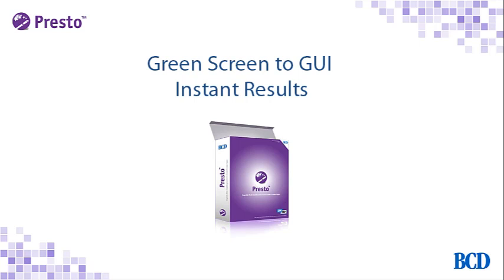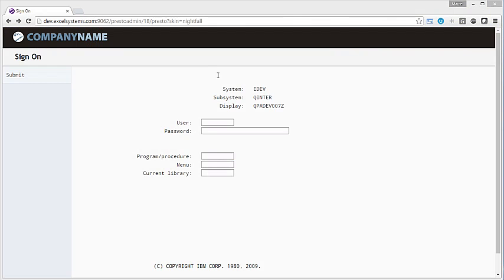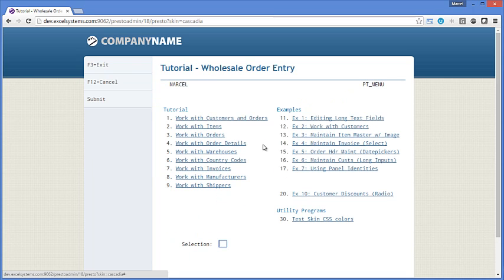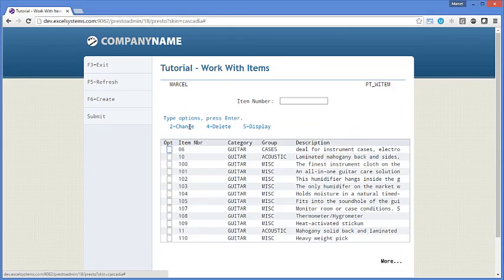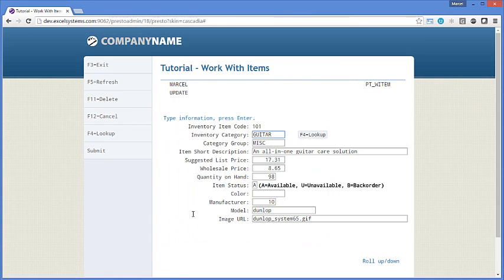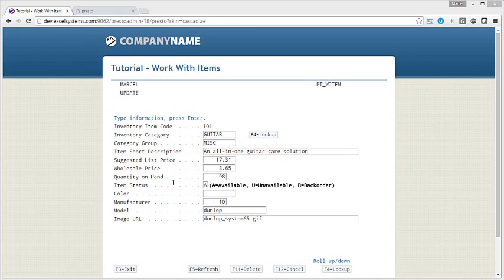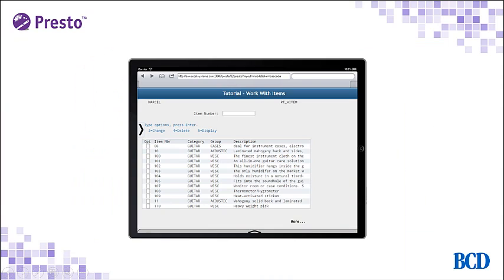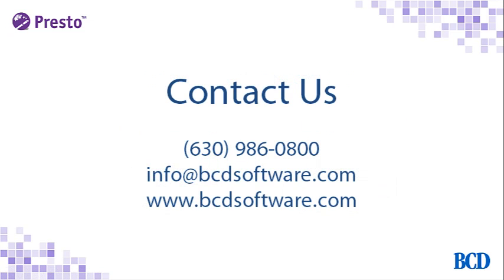IBM i Green Screen to GUI: Instant Results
Many green screen modernization projects consist of hundreds - or even thousands - of screens. Unfortunately, today's IBM i programmers are often forced to accomplish more with fewer resources.

Watch this video to see how BCD's Presto's gives you a huge headstart by rendering all of your green screens as web pages.

You'll see Presto's out-of-the-box results, including:

- Immediate web enablement of all RPG and/or COBOL programs
- Modern, web-based look
- Mouse-driven navigation and clickable links
- Easy browser-based deployment
- Built-in mobile support